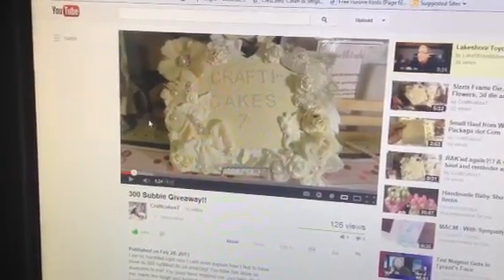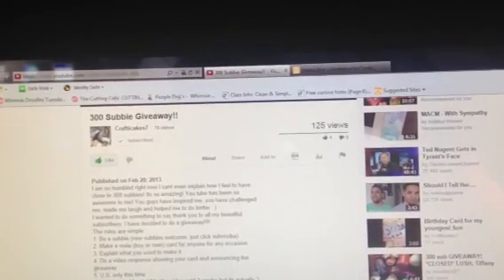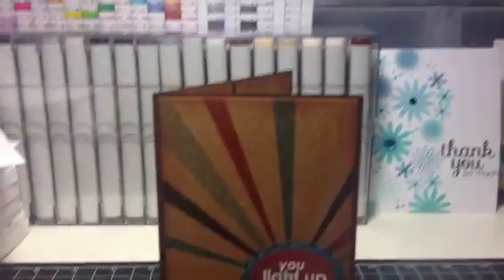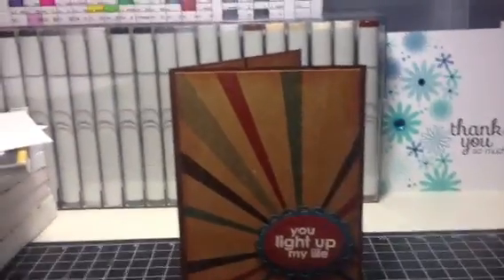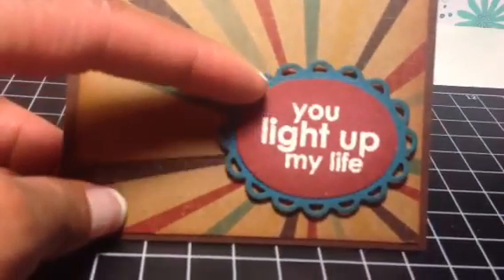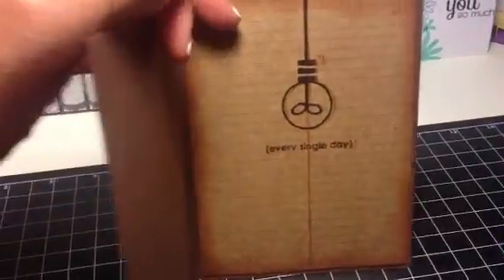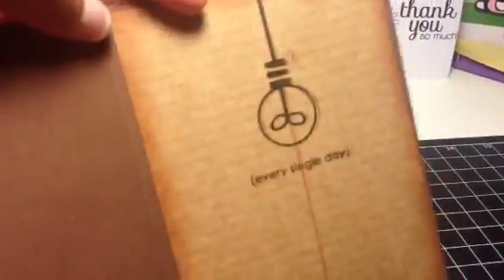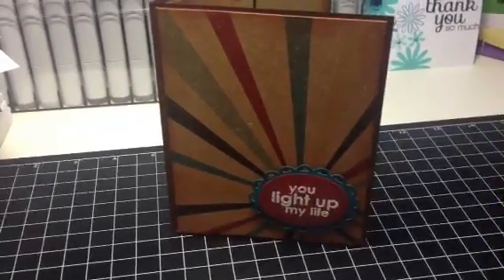VR for Crafticakes7 300 subbie giveaway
Sorry the volume sounds muffled. I mustve had my finger over the mic!

2. Make a male (boy or man) card for anyone for any occasion
3. Explain what you used to make it
4. Do a video response showing your card and announcing the giveaway
5. U.S. only this time
6. Deadline is March 15th (the video said 3 weeks but its actually 2 weeks)

TFW